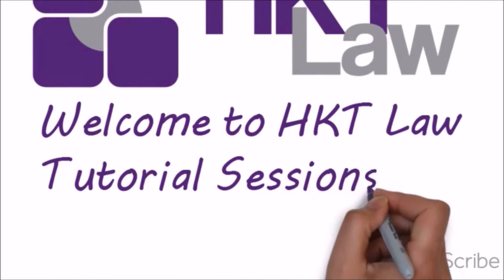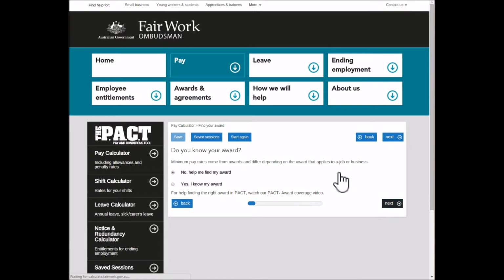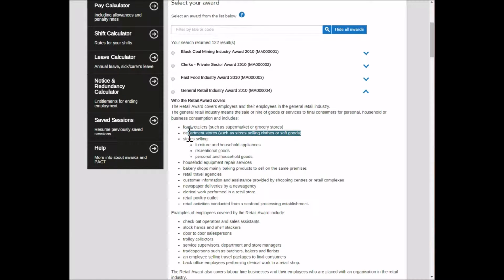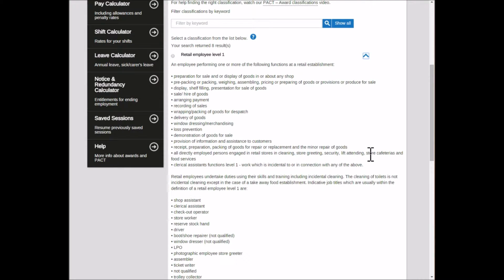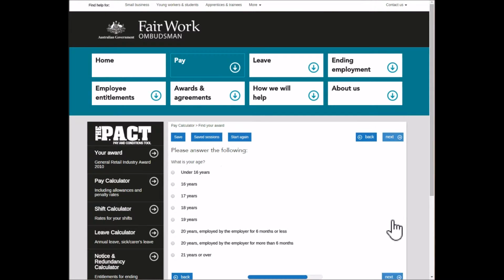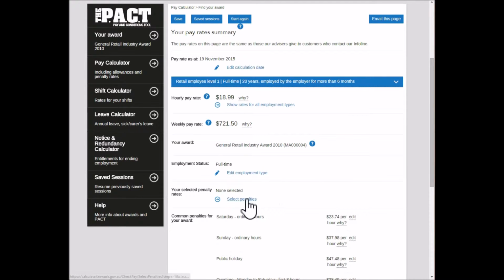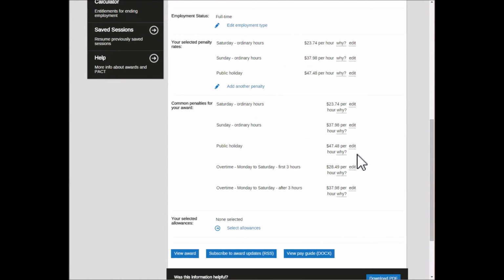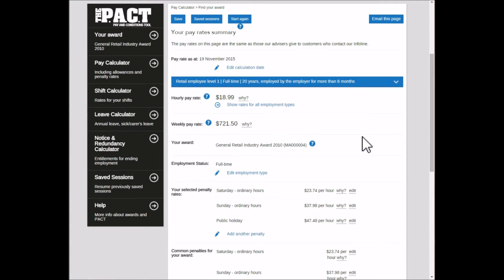How to calculate your pay rate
Brisbane employment lawyer - MJT Law - 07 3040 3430

This tutorial session is on how to use the PACT website set up by the Fair Work Ombudsman to find out what pay rate you are on based on your Award.

Hi my name is Melanie Thorley, welcome to MJT Laws tutorial session on how to figure out your pay rate according to your award.  First we start with your browser, I am using Google.  I have typed in FWO for Fair Work Ombudsman and it is usually the first thing in the list.  Choose that and you will be sent to the Fair work ombudsman website.
From there we choose PAY at the top and then Pay Calculator.  This will take you to the PACT page.  We want the Pay Calculator who choose that.  Now we have the first page to calculate your pay rate.
We are going to say that you are an employee and that you want to calculate it as of today.  Click NEXT
Now we are at a page which asks whether you know your award or whether you want help finding it.  Usually your employer will tell you what your award is (it should be written into your employment contract).  I am going to state that I know my award and click NEXT
Now we have to select your award out of the really long list.  I am going to choose the retail award because of the simple fact that loads of employees are employed in the retail sector. If I click on the little arrow next to the award it will give me a brief outlined of who is included in this award.  You will see that this is a long list.  See if you can find your broad job description.  It does give some idea of what jobs this award does not cover have a look there, you will notice that restaurant workers are not included.  It does show that department stores or those working in food retails are included.  If you work for a company like Woolworths or Coles make sure that you are not under an Enterprise Agreement (we can help you with that – give us a call) Okay scroll down to NEXT
Have a think if you are a trainee, eligible for a supported wage or an apprentice.  If you click on the little ? marks you will get a brief description of what these are.  I have chosen no for each.  Click NEXT
Now you have to figure out what level you are at.  Don’t worry there is help here for you to choose.  Click on the little arrow and it will provide you with a really good idea as to what type of duties fit into which level.  Have a little look through these, it will really help you figure it out. I am going to choose level 1 and click NEXT
Choose whether you are full time, part time or casual.  Click NEXT
Now this one is easy.  How old are you, choose the one that fits.  Click NEXT
This page just gives you a bit of overview of the choices that you have made.  It is time to click on VIEW PAY RATE SUMMARY
Here finally is your answer.  If you were 20 years old this would be your pay rate according to the award based on the fact you are a sales assistant in the retail sector.  Now you can add the little things that will boost your pay.
Select PENALTIES, here you will get a list of some additional rates according to your award and hours worked.  Probably if you are an employee working in a retail shop you are on a 7-day roster ordinary hours so choose those ones.  If you click the ? you will get more information about that.  For yourself click whatever apply and then scroll down and choose I KNOW THIS APPLIES.
This will send you back to the other screen with your pay rate on.  This time it will have your additional penalty rates.  Have some fun with it, have a look to see whether you are entitled to any additional allowances click the ones that apply and then click NEXT
Okay now you are back to the pay rate page with all that new information.  Try not to get too confused.  Have a look and make sure it matches your actual pay rate, at the very least you should not be paid any less.  If you think that your employer has made a mistake you can talk to them about it, or call the Fair Work Ombudsman, or if you like give us a call, we will try to give you some free advice on this subject.